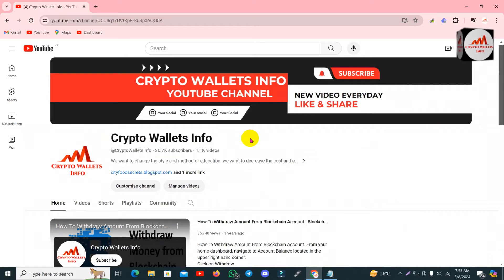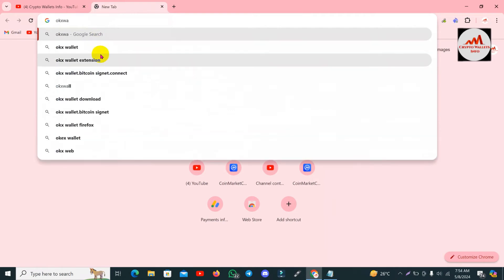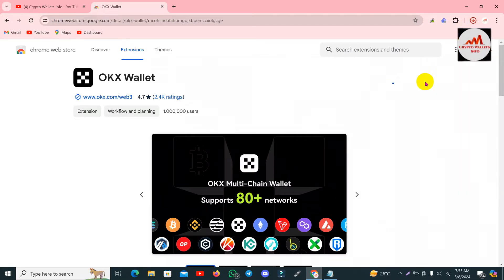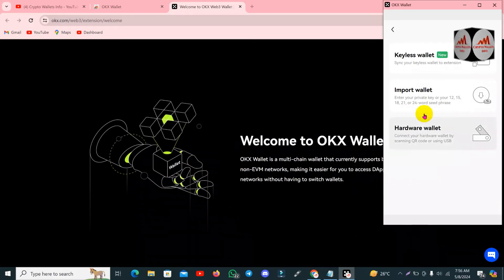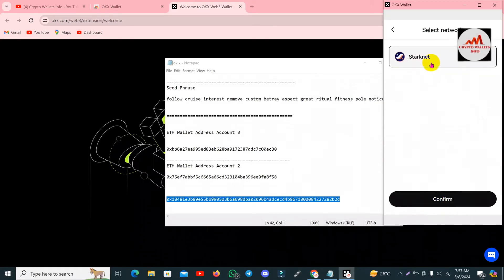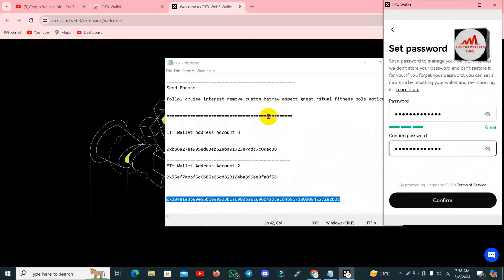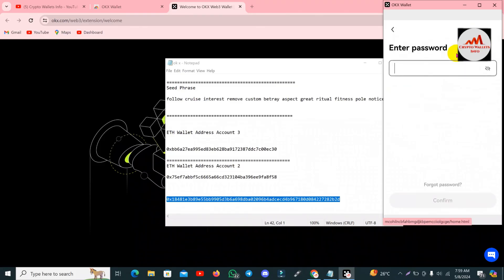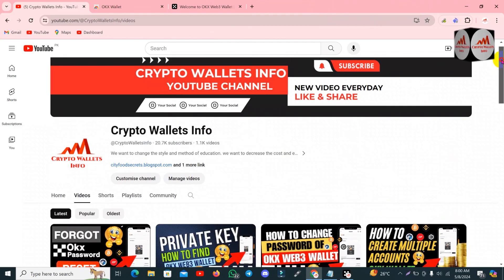Step by Step Guide Importing Private Key into OKX Web3 Wallet | Crypto Wallets Info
Step by Step Guide Importing Private Key into OKX Web3 Wallet | Crypto Wallets Info. If you are a cryptocurrency investor or trader, you are likely familiar with the concept of private keys and their importance in securing your digital assets. In the world of cryptocurrency, private keys are essentially the keys to your kingdom, providing access to your funds and allowing you to make transactions on the blockchain. Therefore, it is crucial to understand how to import and manage your private keys to ensure the security of your holdings.OKX, one of the leading cryptocurrency exchanges, offers a web3 wallet that allows users to manage their digital assets directly on the platform. Importing a private key into the OKX web3 wallet can be a useful way to consolidate and manage your cryptocurrency holdings in one place. In this step-by-step guide, we will walk you through the process of importing a private key into the OKX web3 wallet.